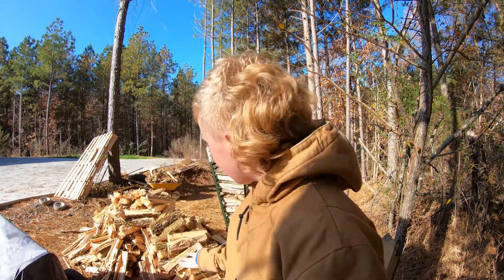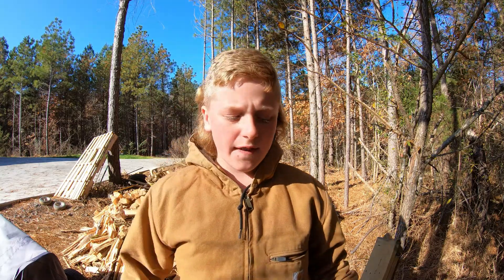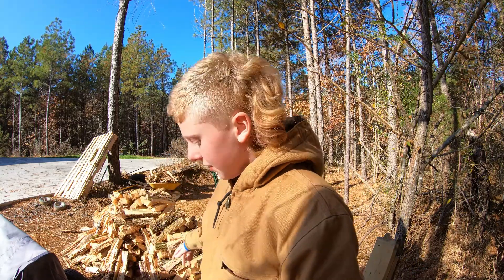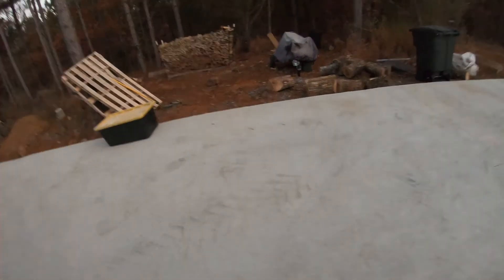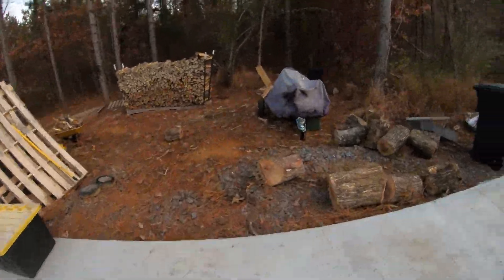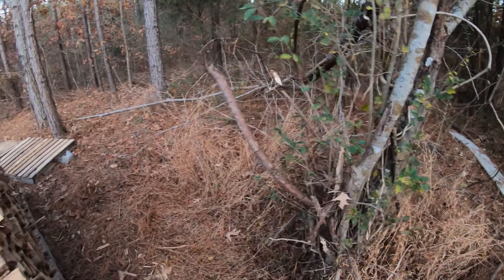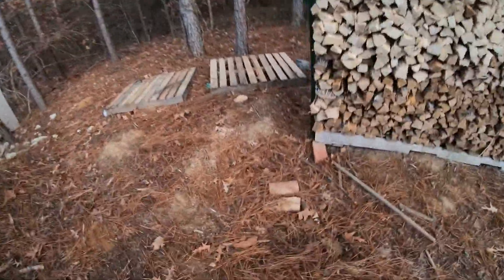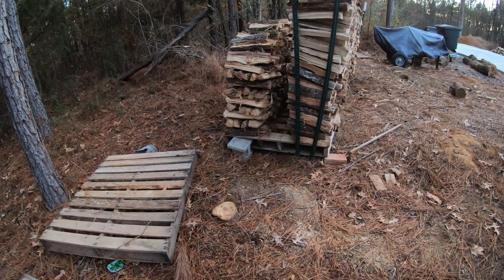Stacking more wood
I have ordered the farmertec chainsaw kit I will be making a few videos of me building it you will have to watch to find out what model we are building